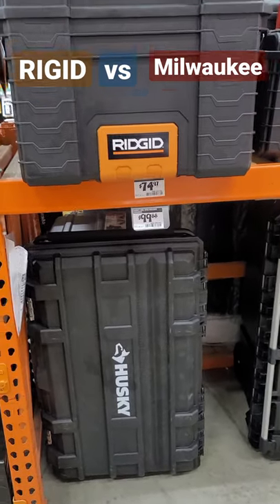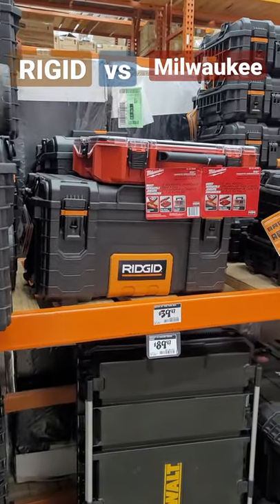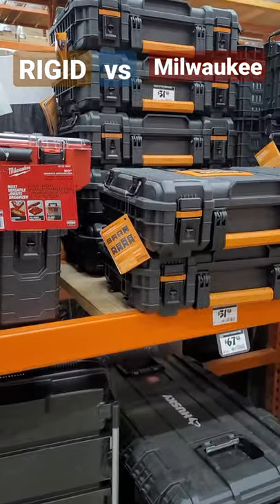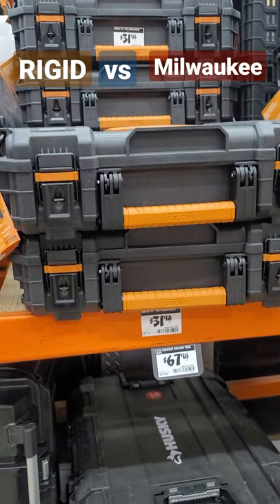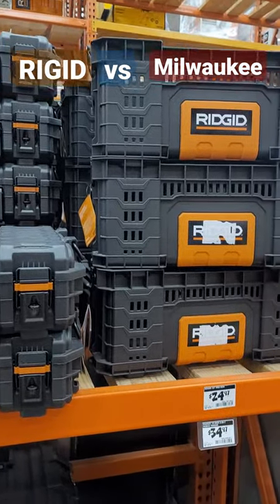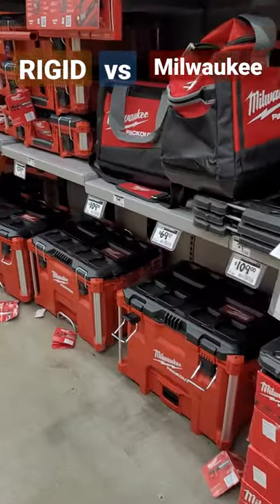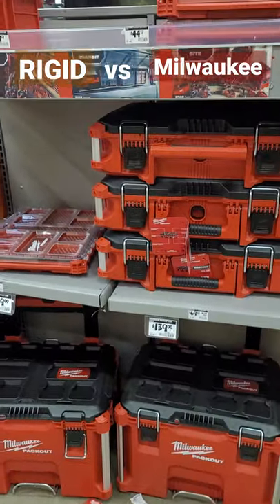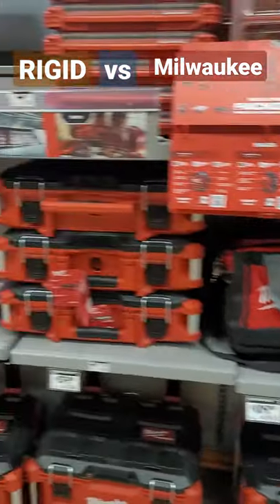Milwaukee Packout vs RIGID Tool Boxes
@HomeDepot Comparing Rigid vs Milwaukee